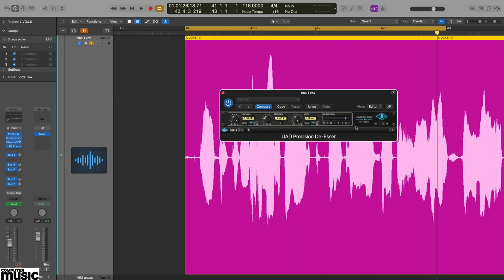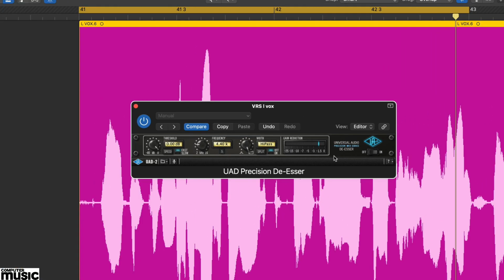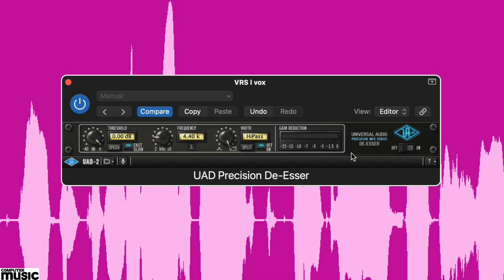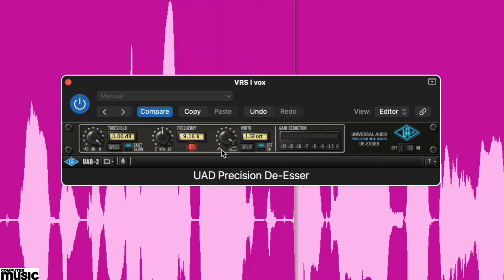Mixing Masterclass #10 - De-essing